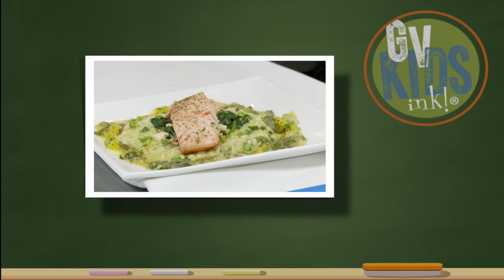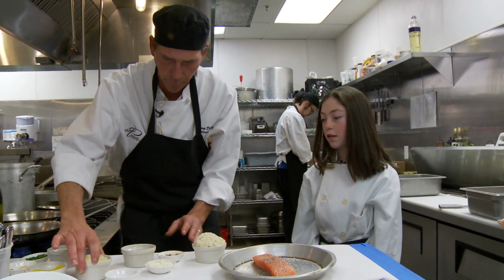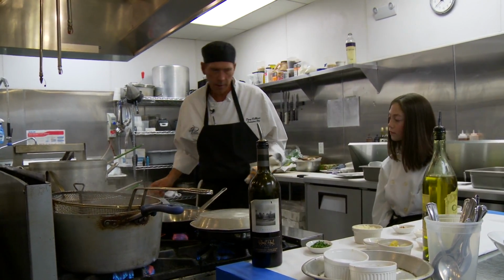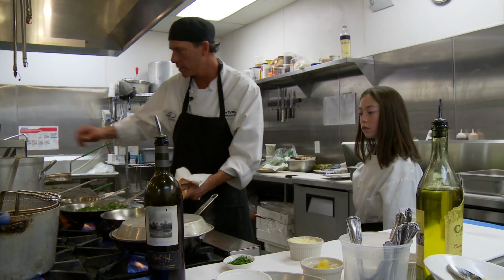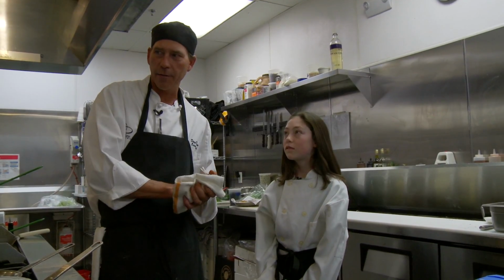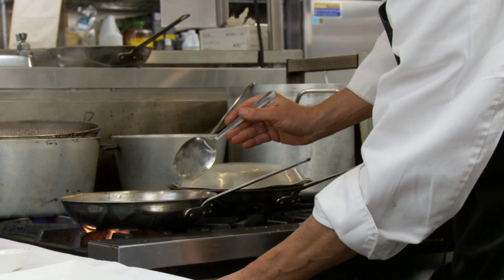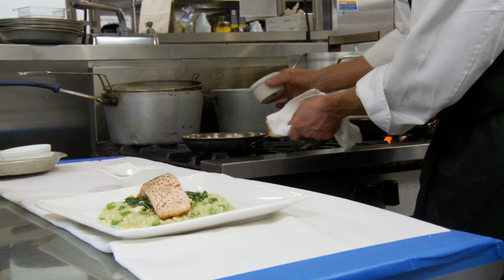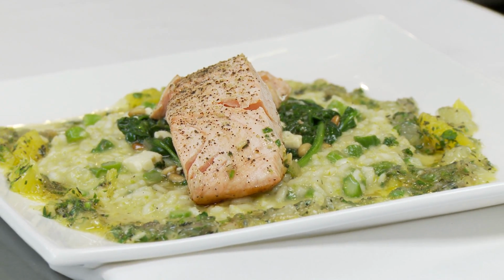Poached Salmon- The Palate Food+Wine Bar- GV Kids Ink! News